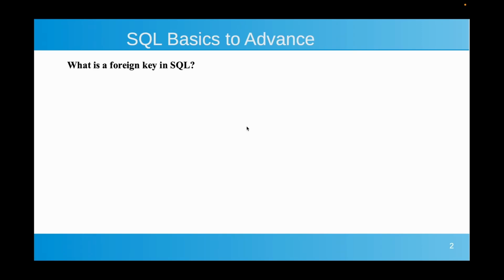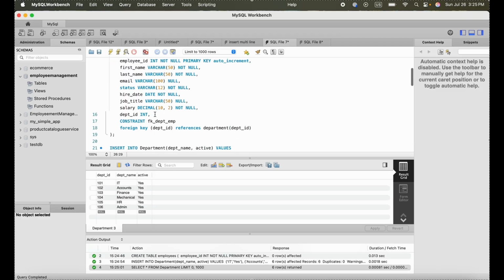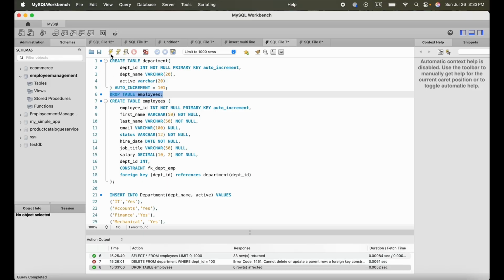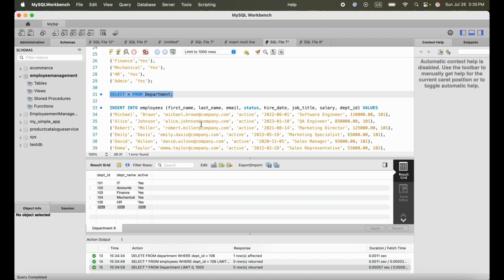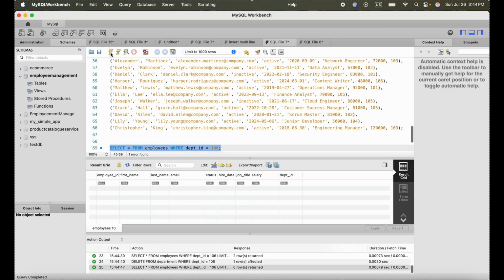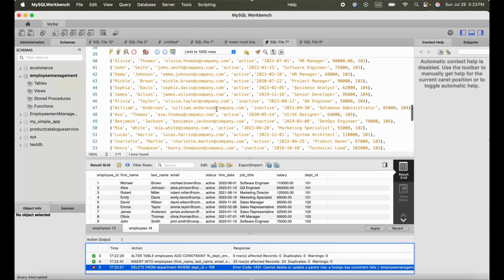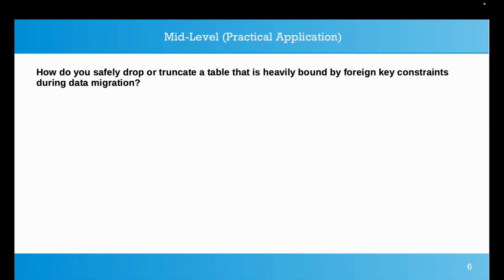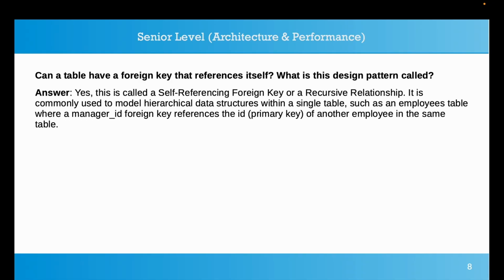Foreign Key Constraint | Interview questions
SQL Foreign Keys Explained: CASCADE, RESTRICT, SET NULL & Top Interview Questions!

In this video, we break down SQL Foreign Keys step-by-step so you can design clean relational databases and crush your next technical interview!

Whether you're preparing for a SQL/Database interview or building real-world software, understanding referential integrity and delete/update modes is essential.

👇 WHAT YOU WILL LEARN IN THIS VIDEO:
00:00 - Introduction & What is a Foreign Key?
00:16 - Foreign Key Explained
00:51 - RESTRICT / NO ACTION Mode (Preventing Bad Deletes)
04:00 - CASCADE Mode (Auto-Deleting Child Records)
06:52 - SET NULL Mode (Handling Optional References)
09:25 - Alter table to add foreign key
11:29 - Top SQL Foreign Key Interview Questions & Answers